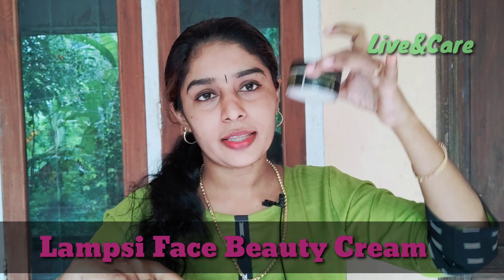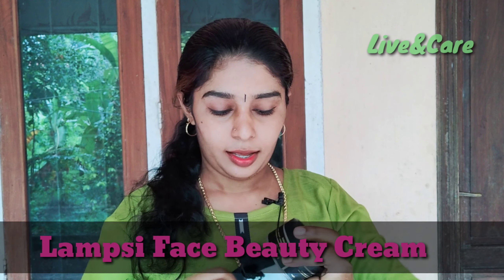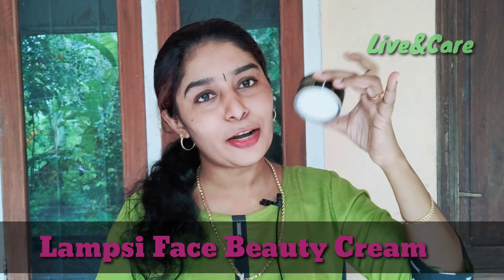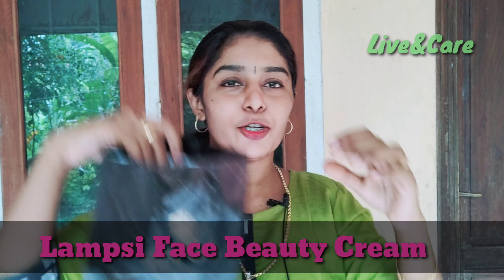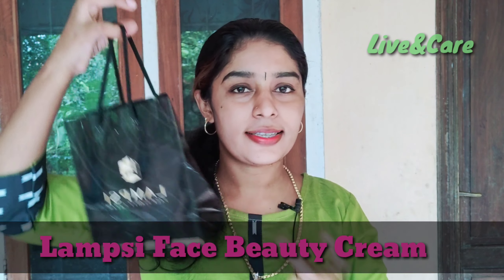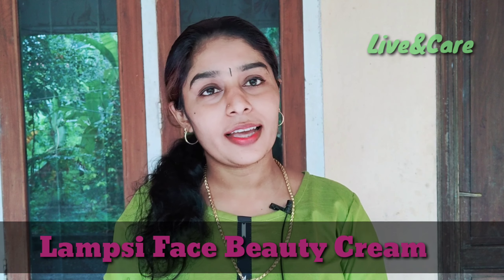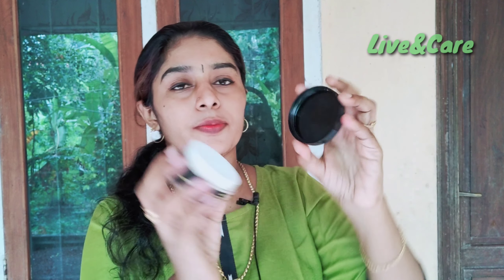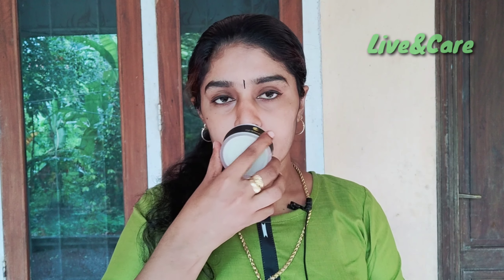Lampsi Face Beauty Cream | Whitening Cream Series